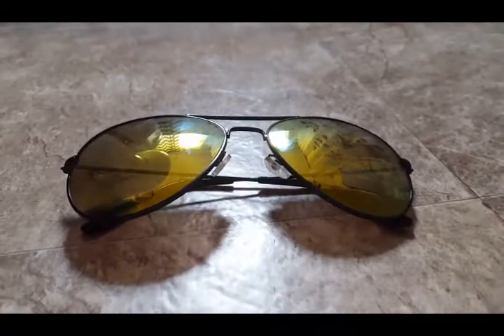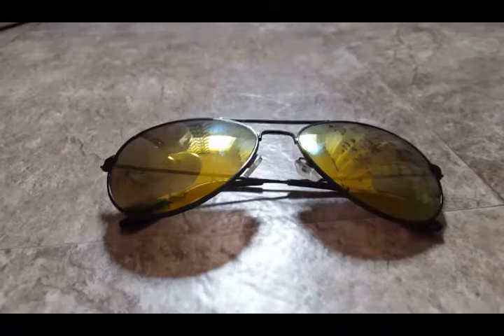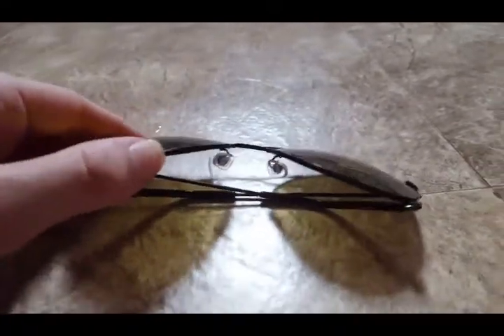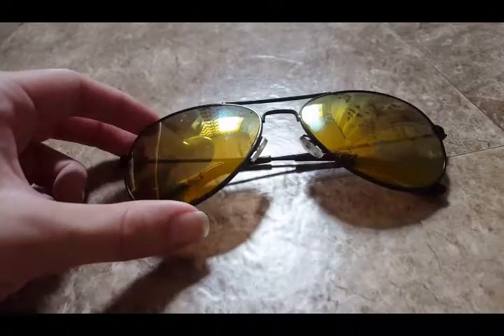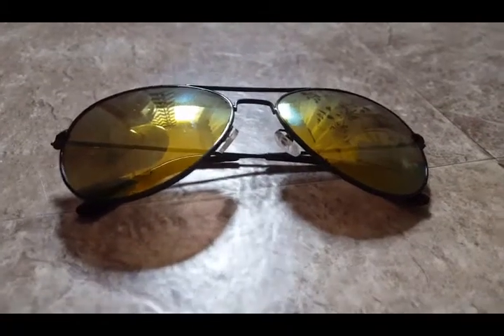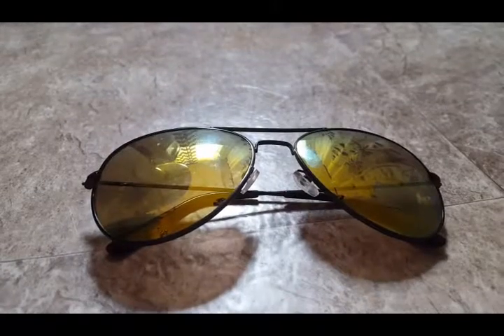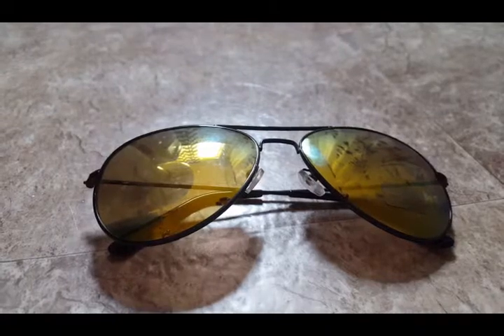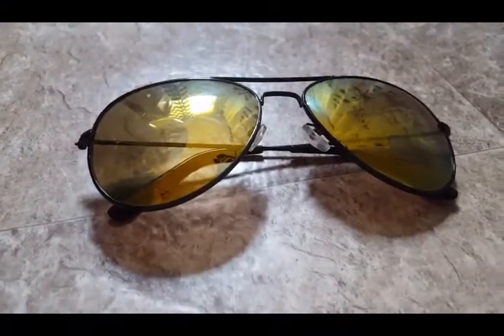Tantino® Classic Aviator Sunglasses Flash Lens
I got to try this product for free in exchange for my review, but all opinions are my own. Mine are a great back-up pair of sunglasses, but you can get yours